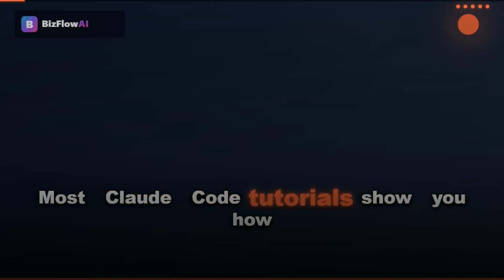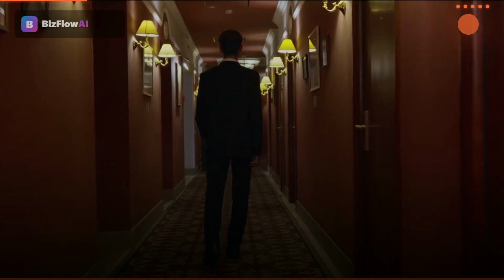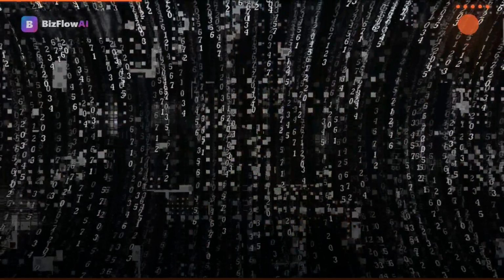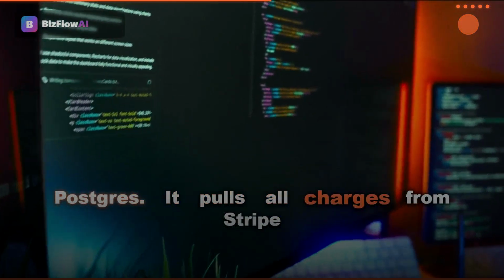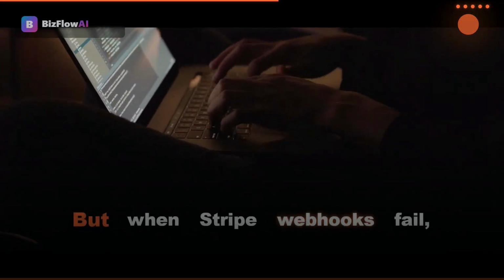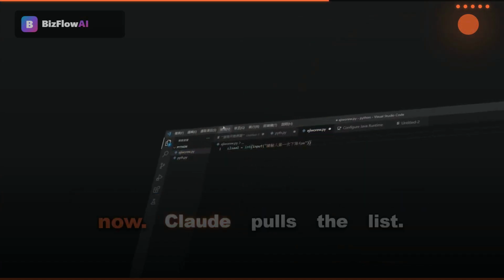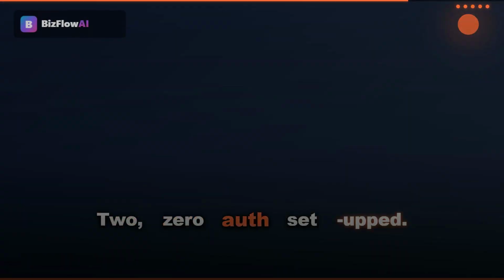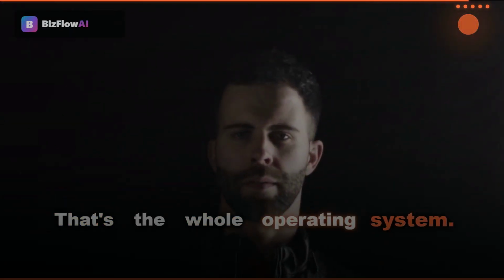I Run a Live SaaS From Claude Code — Zero Admin Panel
I run a live invoicing SaaS entirely from Claude Code. No admin panel. No Retool. Just one CLAUDE.md file (~140 lines) and six slash commands talking to real Postgres and Stripe.

In this video I show you the exact structure:
- How to describe your data model in CLAUDE.md so Claude can safely query production
- The six slash commands that replace a typical admin panel: /invoice-status, /chase-overdue, /reconcile-payments, /refund, /customer-lookup, /daily-revenue
- Safety rails: read-only by default, confirmation before writes, audit log to ops/audit.md
- A live run against real overdue invoices, drafting dunning emails, sending through Postmark
- Why this beats Retool / Forest Admin / custom admin UIs for solo founders

If you're a solo SaaS founder about to spend three weeks building an internal tool nobody outside your team will use — watch this first.